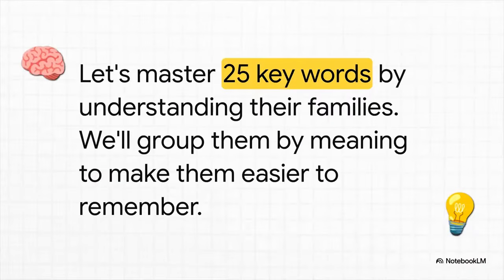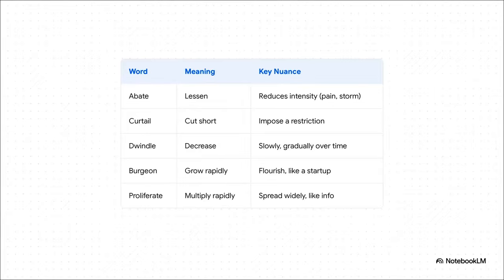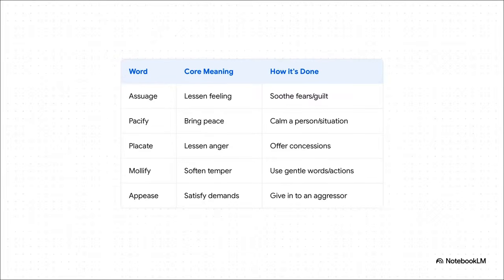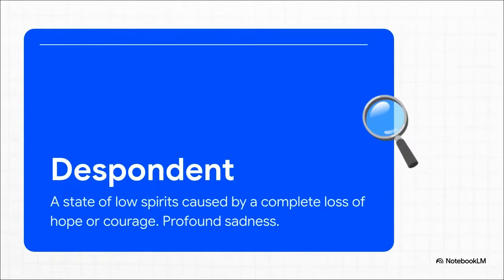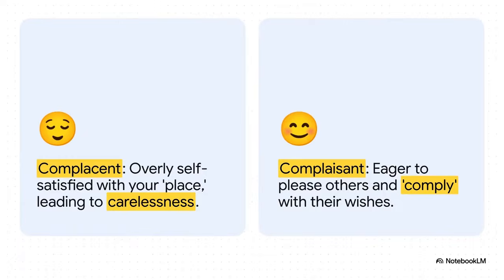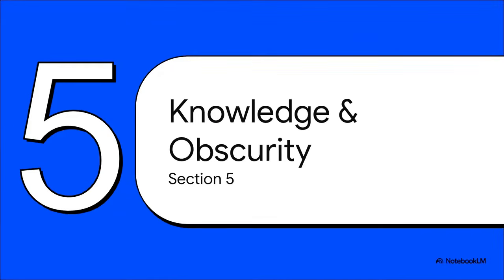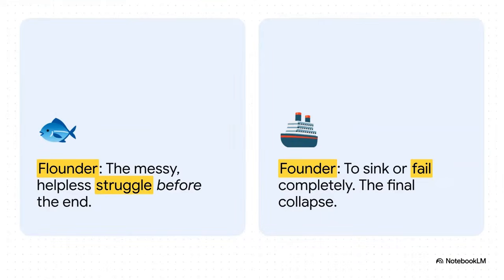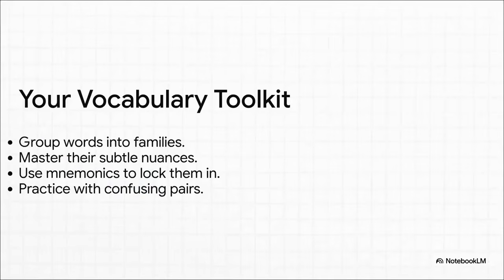IBA High-Frequency Word List 1 (Words 1-25) | English | Vocabulary Prep for IBA & BUP Admission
Learn 25 high-frequency words (Words 1-25) that repeatedly appeared in IBA DU and BUP admission tests.

Explained in English with tricks, comparisons, and memory hacks. Perfect for students preparing for IBA BBA & MBA admission exams.

🔥 What you'll learn in this video:
- Meanings of 25 IBA high-frequency words
- Tricks to remember difficult vocabulary
- English explanations for easy understanding
- Practice-based learning for IBA & BUP admission

About Shah Adaan Uzzaman
Shah Adaan Uzzaman is an entrepreneur and investor. He is currently studying Economics at Columbia University, one of the Ivy League universities in the US, and one of the best universities in the world. Before Columbia, he studied BBA at IBA DU for three years. He also cracked the BUP FBS and Army IBA admission tests in Bangladesh.

⏱️ Timestamps:
00:00 Group 1
01:49 Group 2
02:49 Group 3
04:01 Group 4
05:28 Group 5